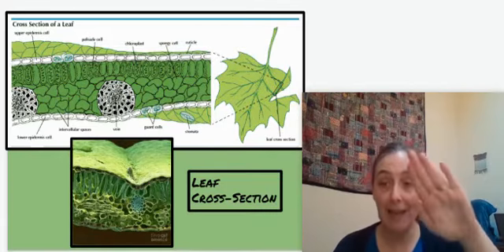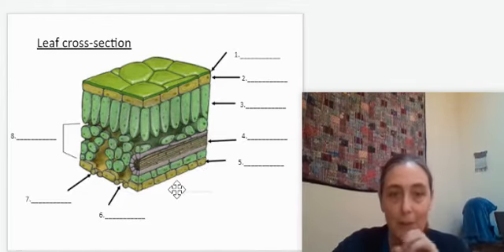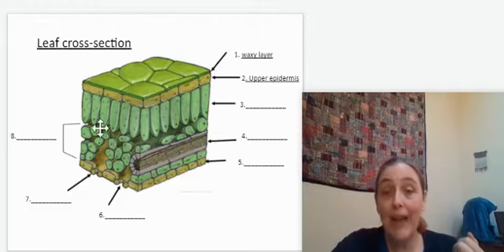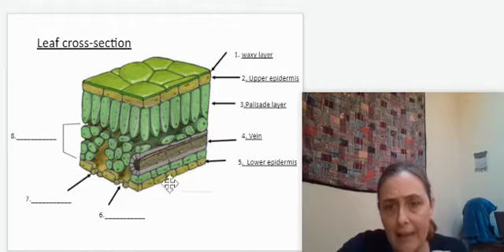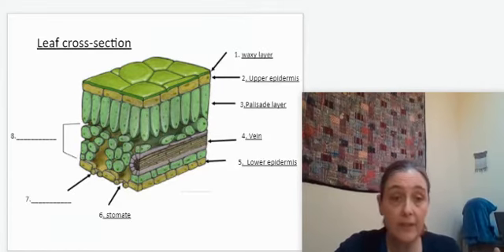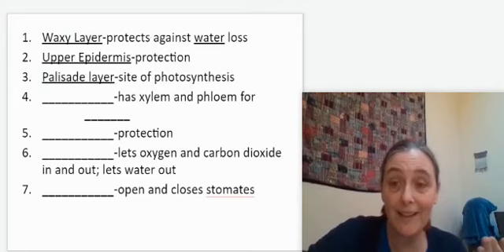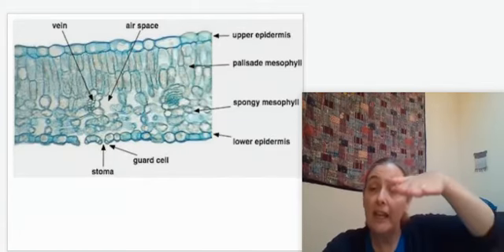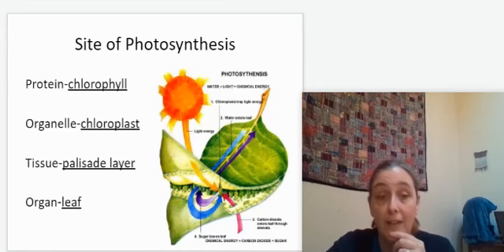NOTES 10 06 Leaf Cross Section